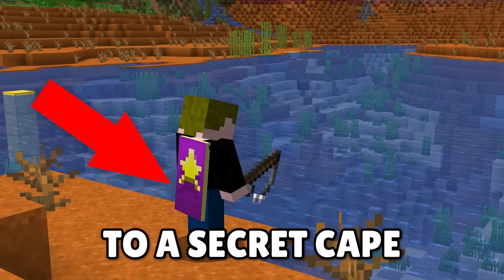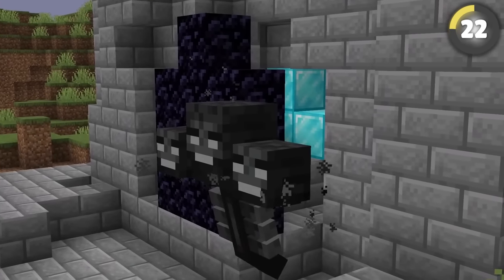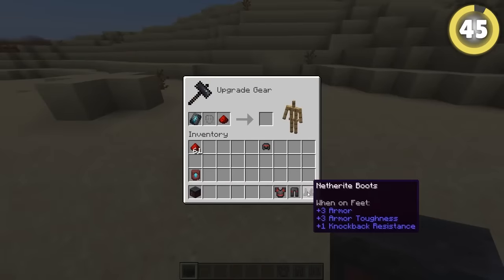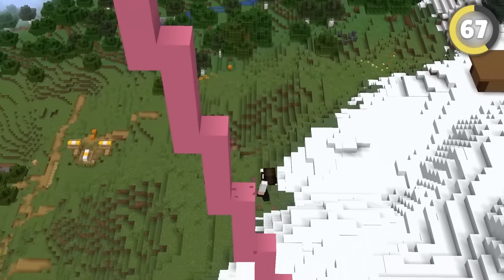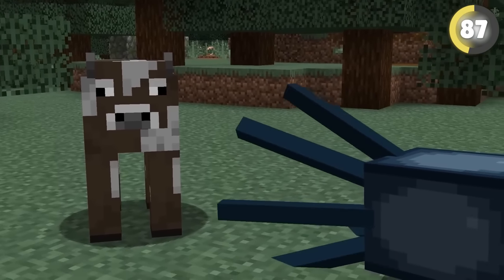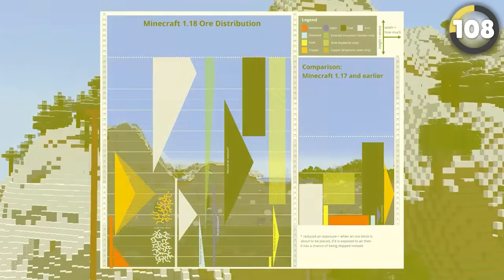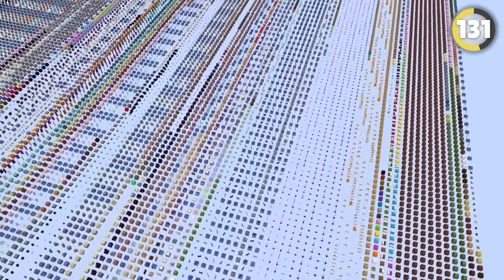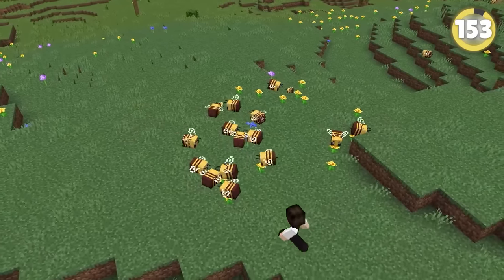225 Minecraft Secrets You Didn't Know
These are 225 Minecraft Secrets You Didn't Know